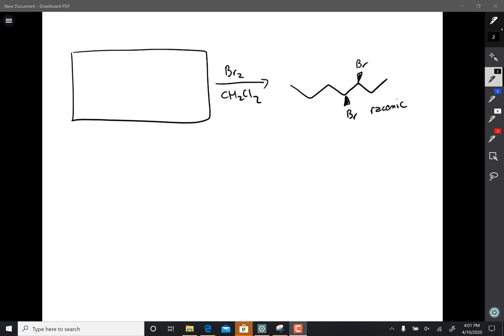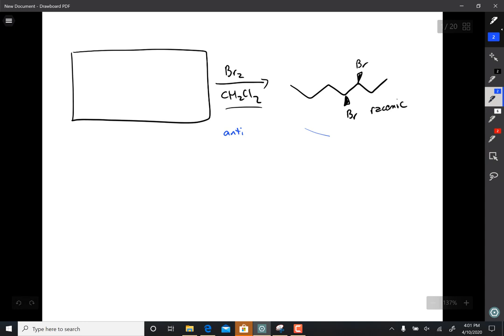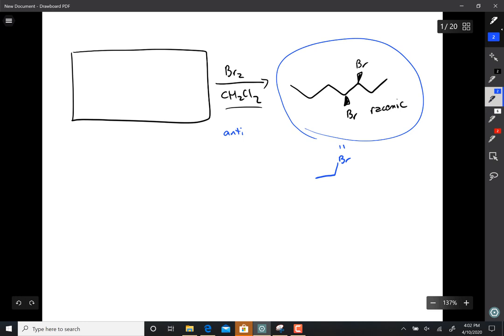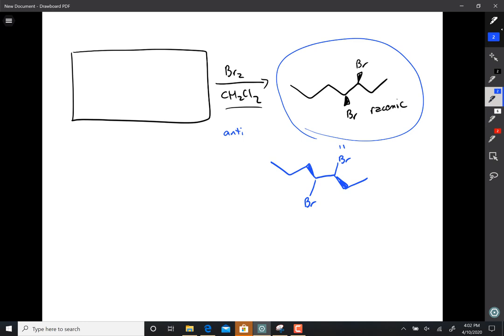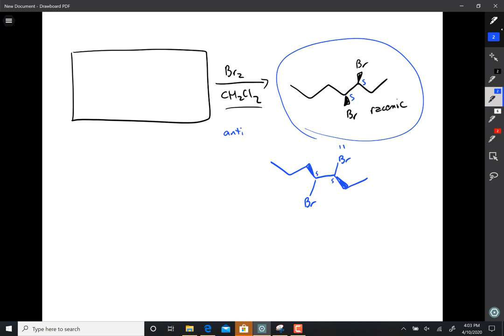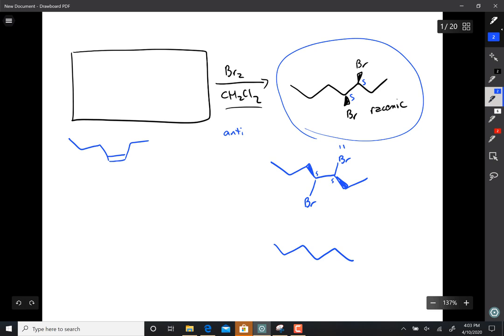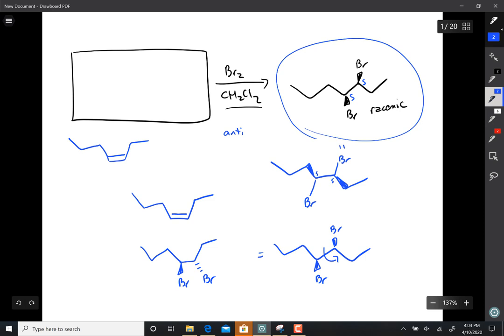343 Lecture April 6 correction